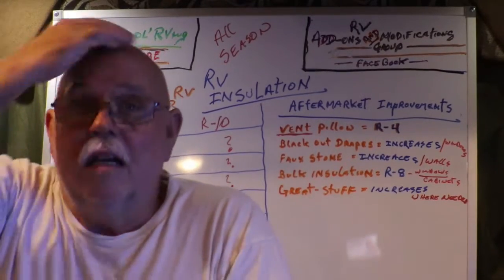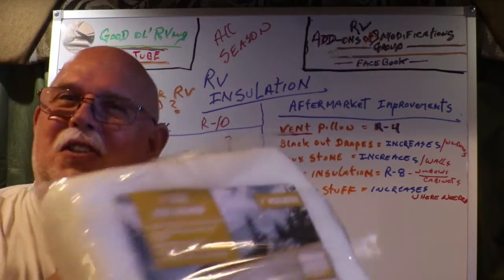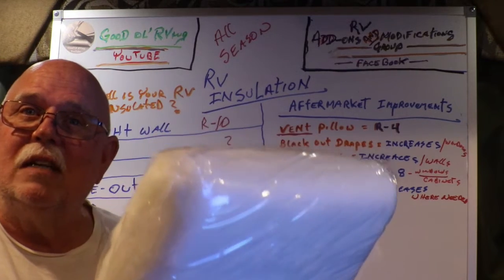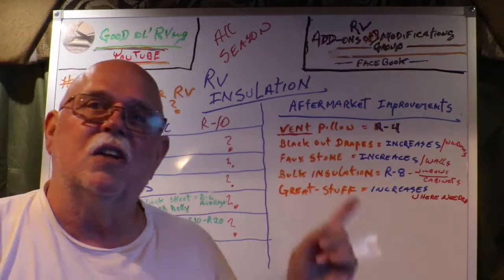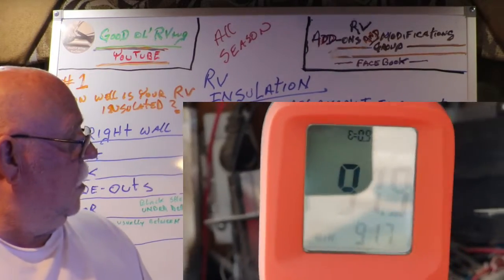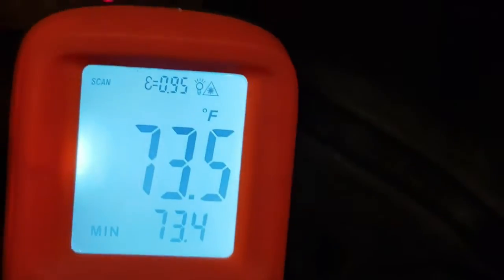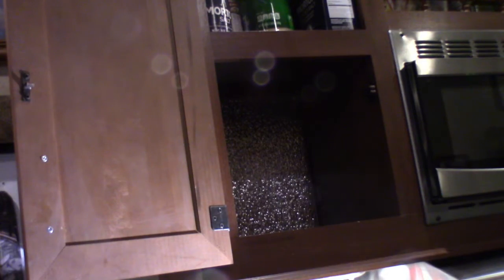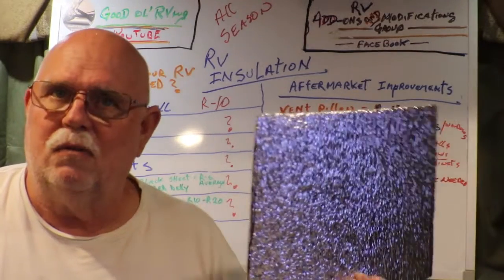RV Insulation Improvements aftermarket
This is not a "How to" video. You should always refer to the owners manual for proper instruction and safety precautions.
This video is only a demostration on how and what I have done and how it has turned out for me.